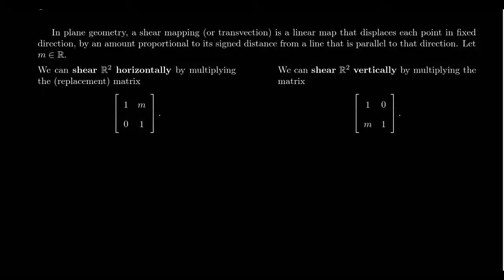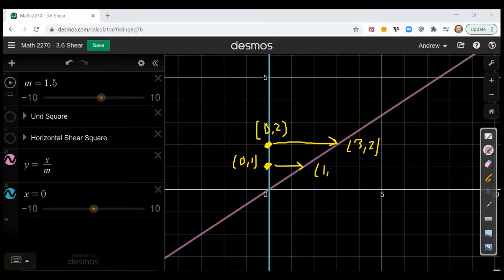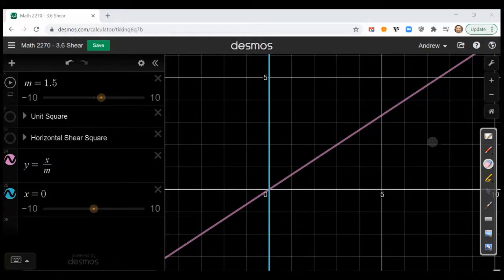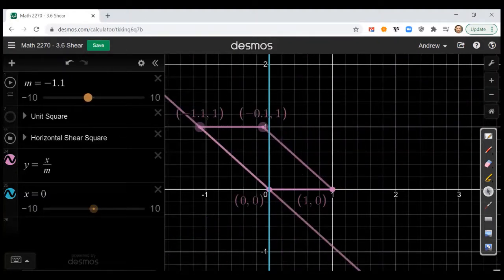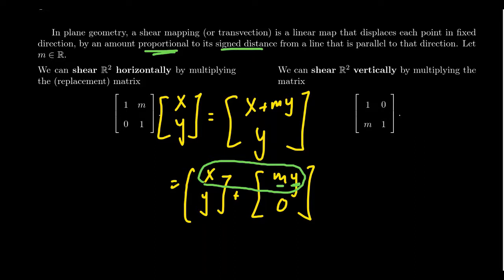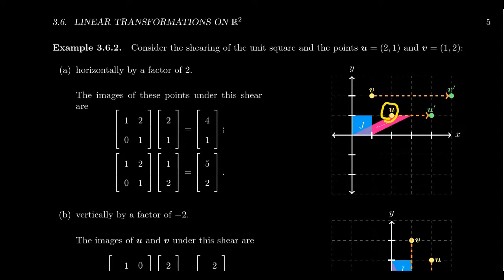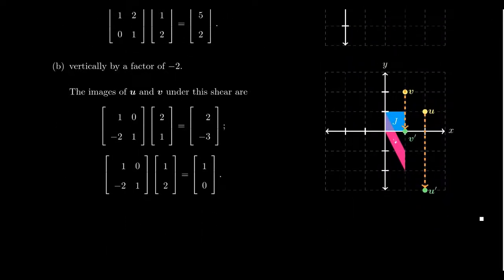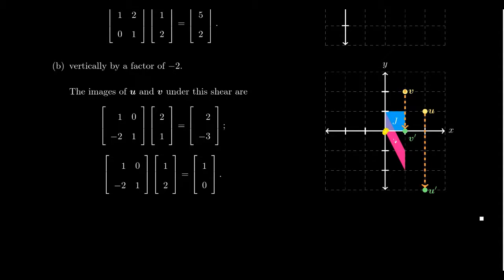Shearing in the Plane (Linear Algebra)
In this video, we discuss how shearing/transvections are performed in the plane R^2 by multiplication by a 2 x 2 nonsingular matrix.